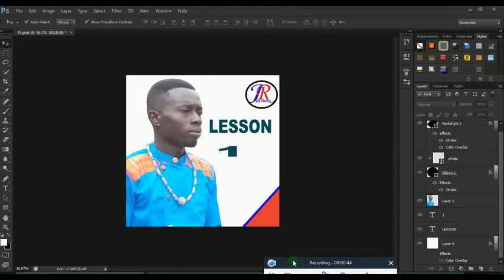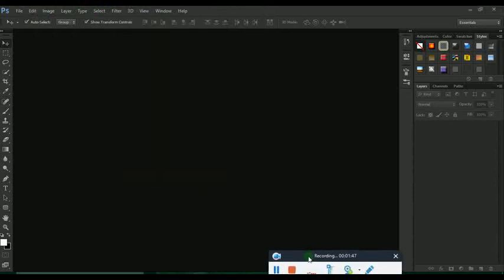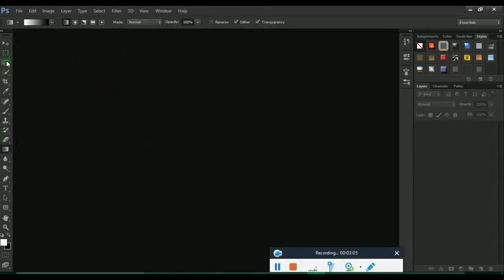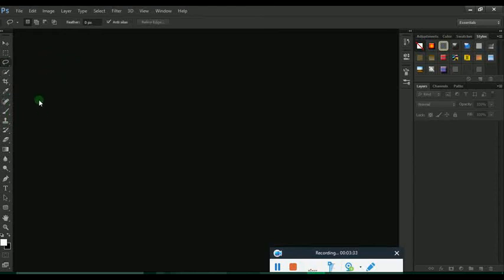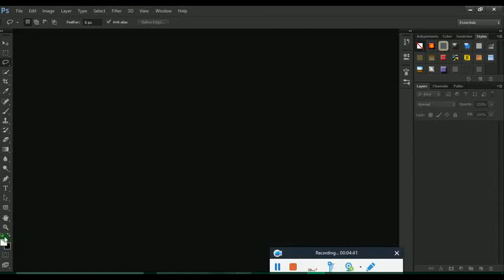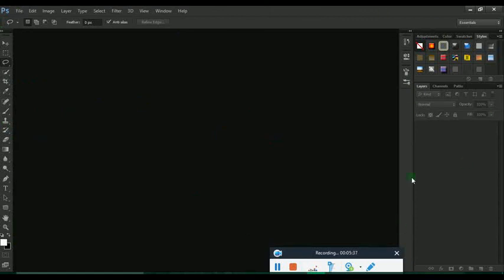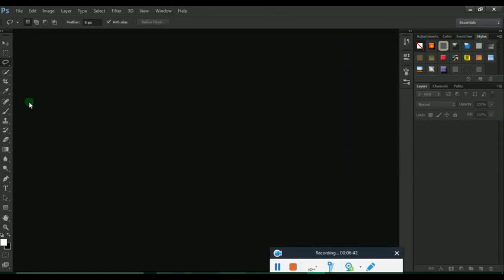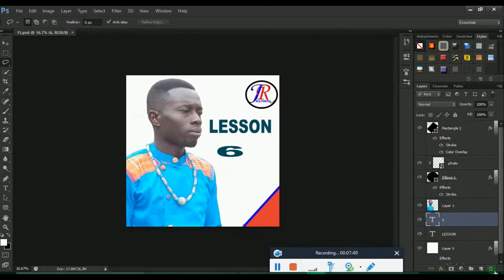LESSON 1 INTERFACE OF ADOBE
This is the first lesson. the video is about the interface of photoshop